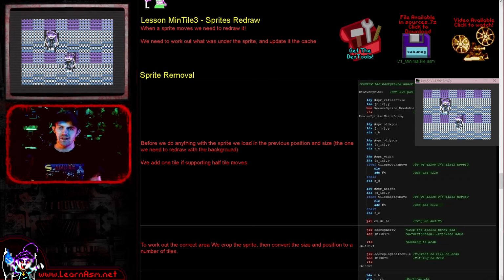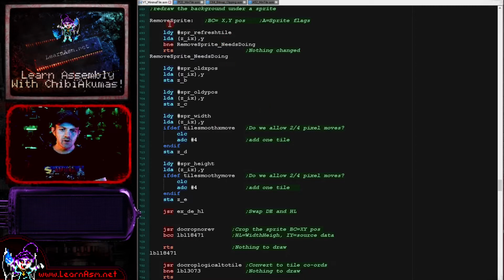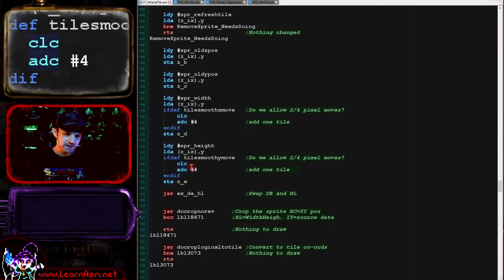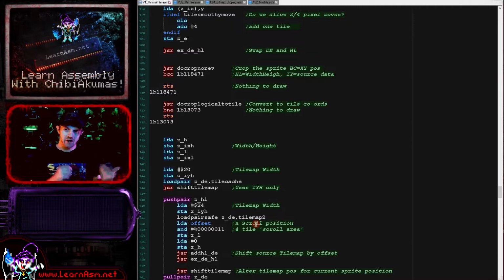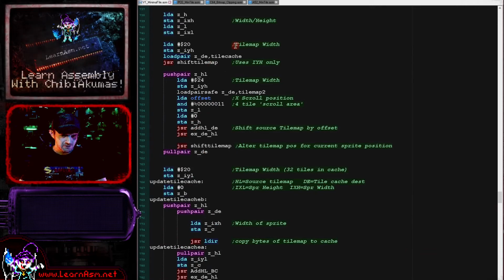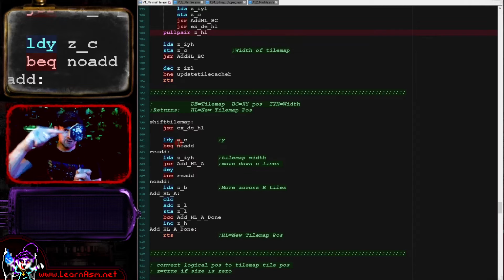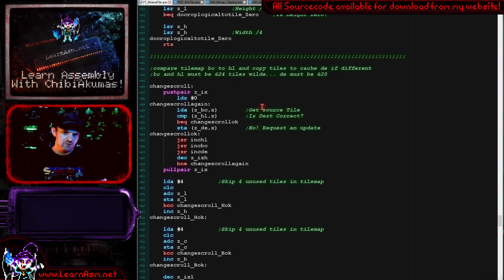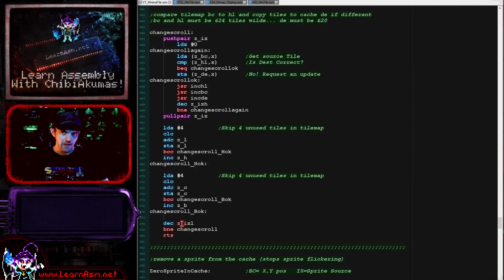6502 Lesson MinTile3 - Sprites Redraw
When a sprite moves we need to redraw it! We need to work out what was under the sprite, and update it the cache